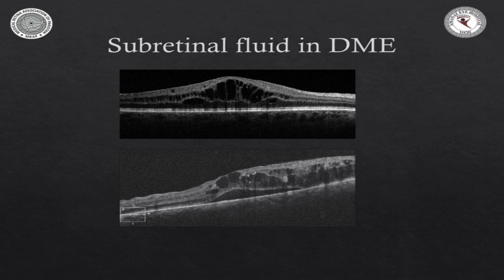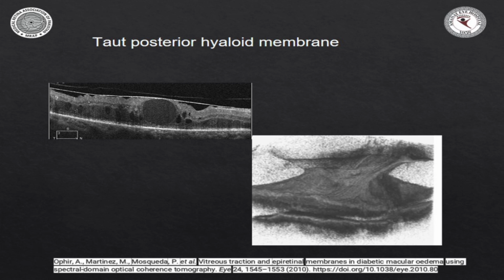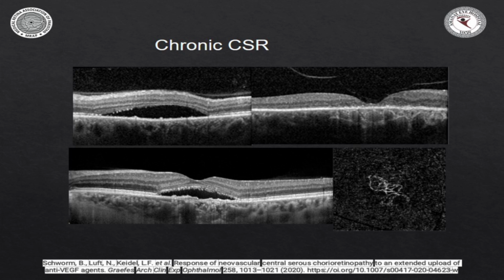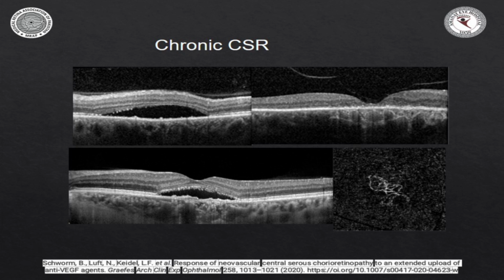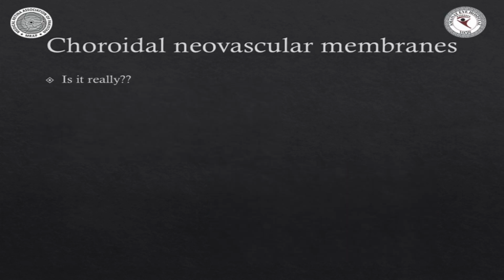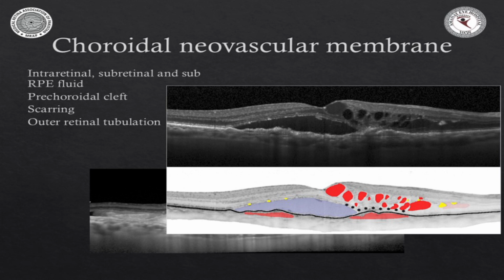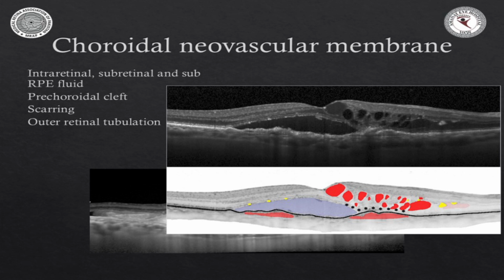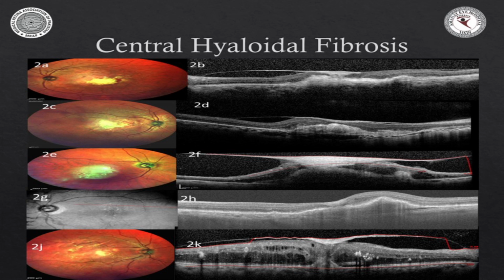OSP Federal & Quetta Congress | Fri 14 Oct 2022 Mirajani Hall Symposium 6 | Workgroup Meeting OCT